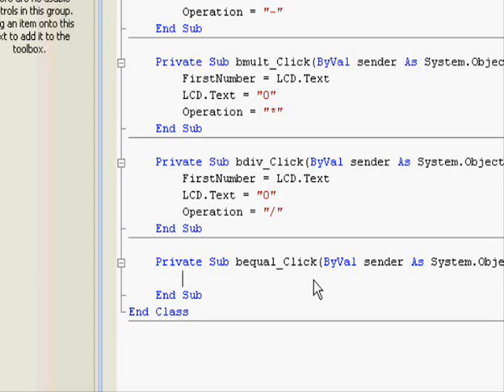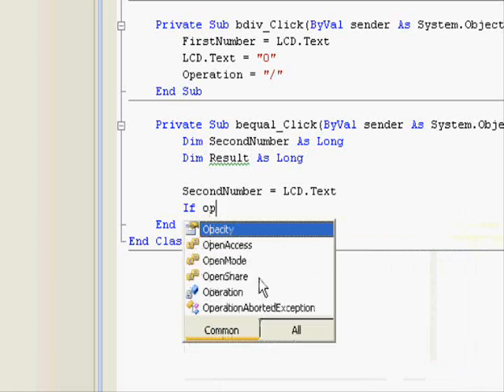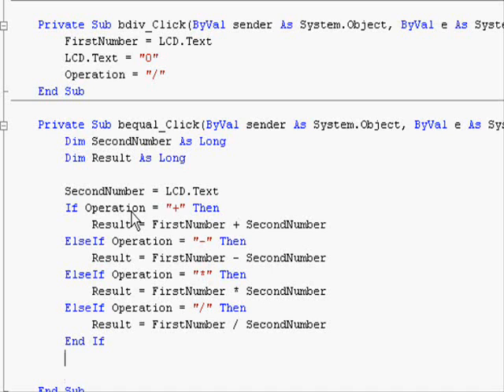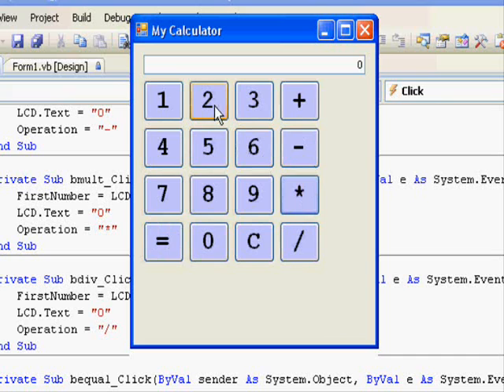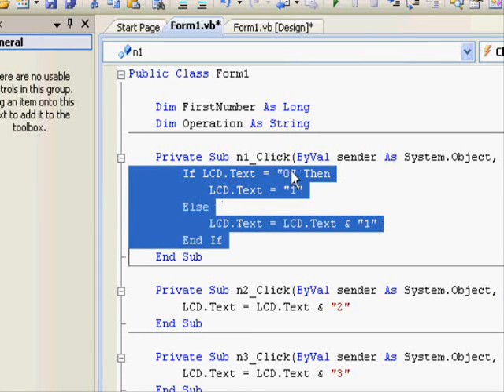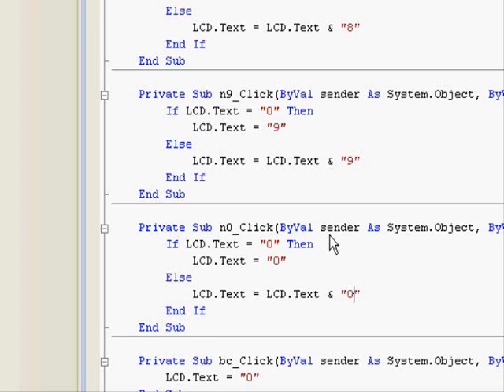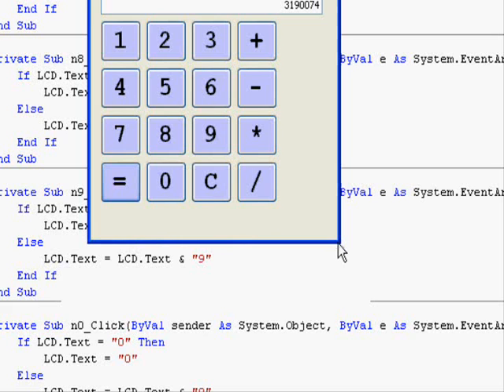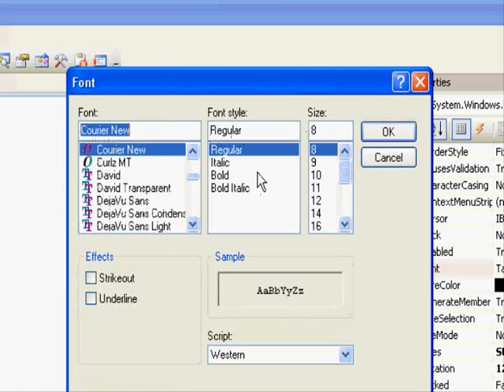VB.NET Tutorial 02 - Part 4:Form, Text Boxes and Command Buttons with a Calculator example